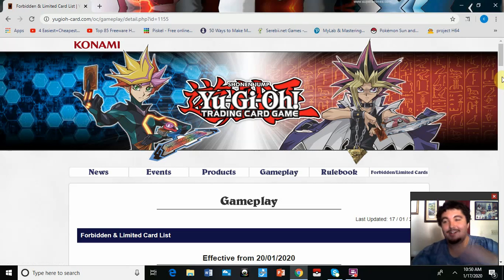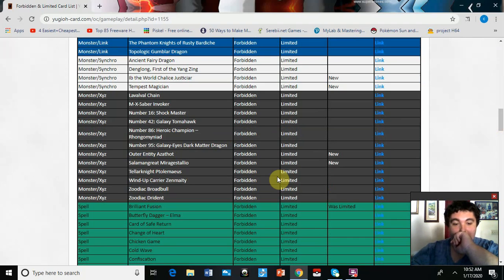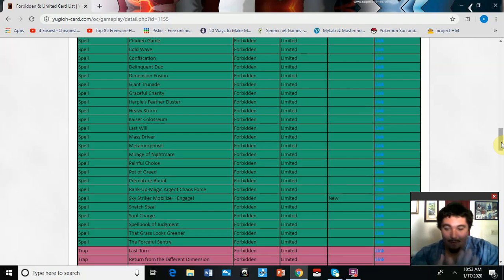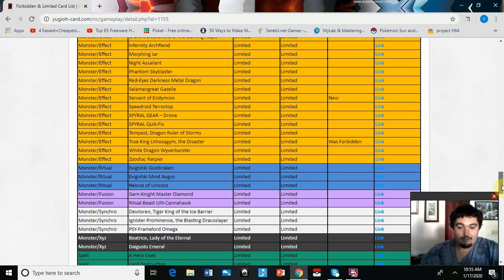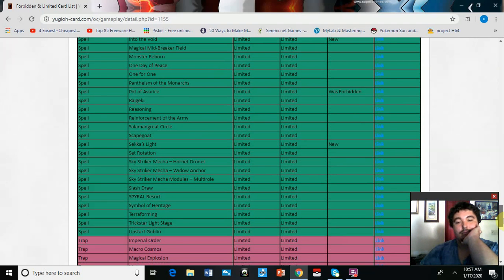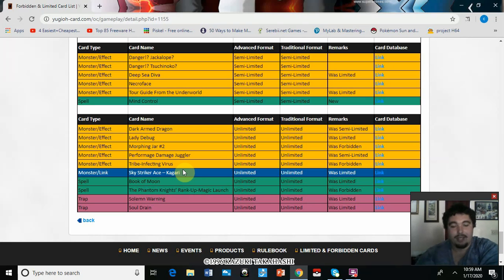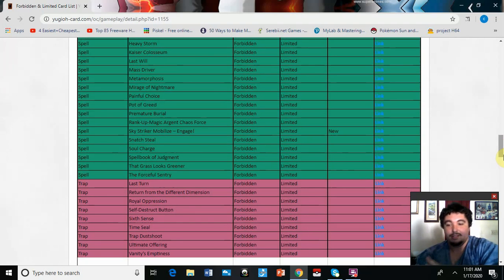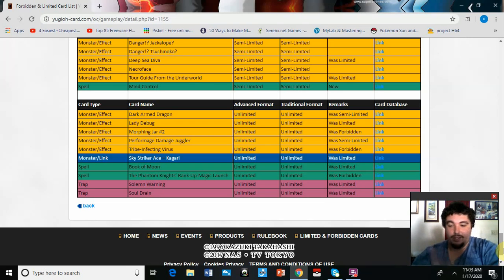Thunder Dragons And Sky Strikers Are Dead, Live Banlist Reaction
The banlist has finally dropped and the meta has never been shaken this hard.